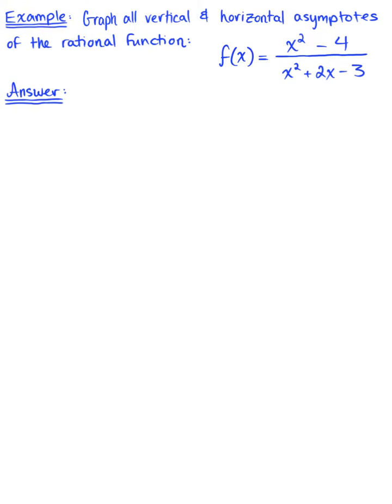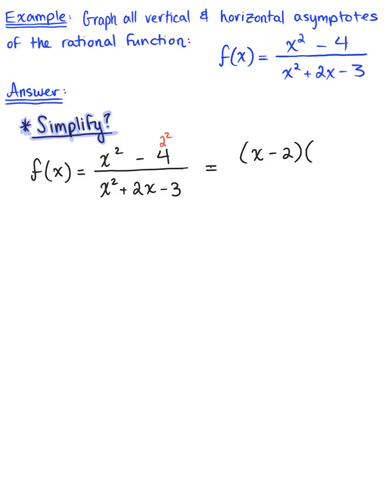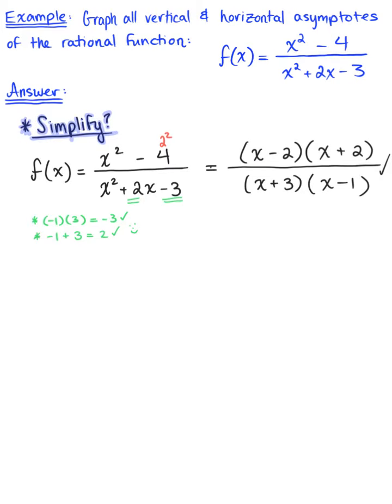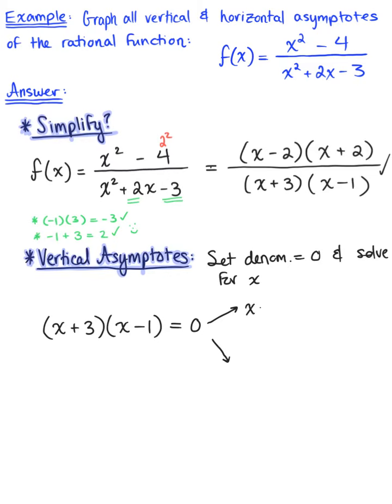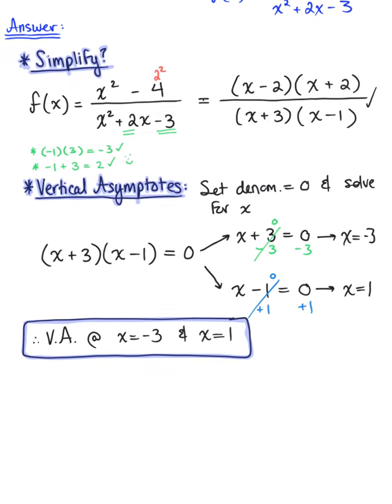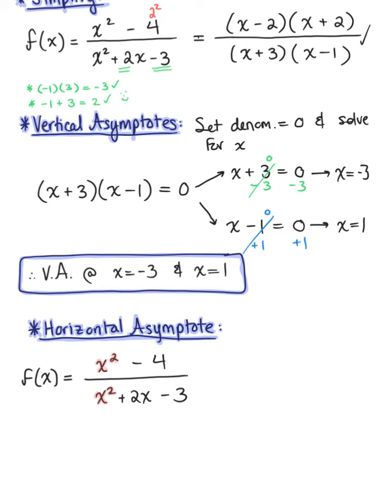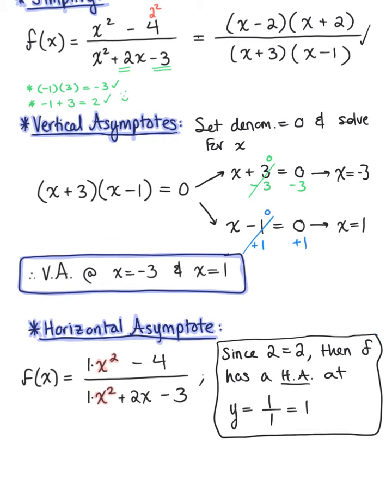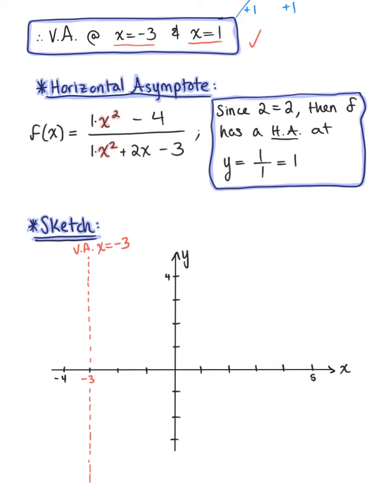Vertical and Horizontal Asymptotes (Example)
Find and sketch the vertical & horizontal asymptotes for the following rational function.